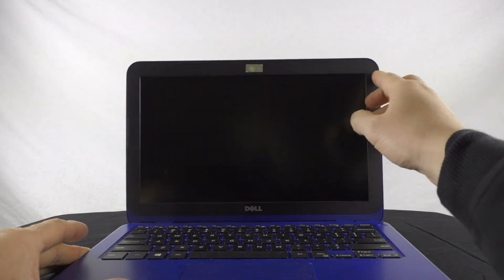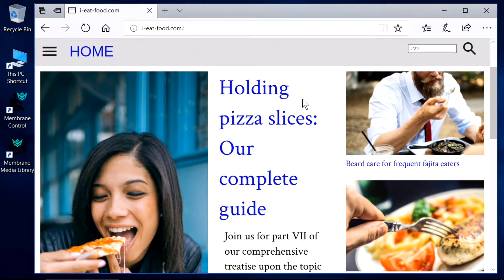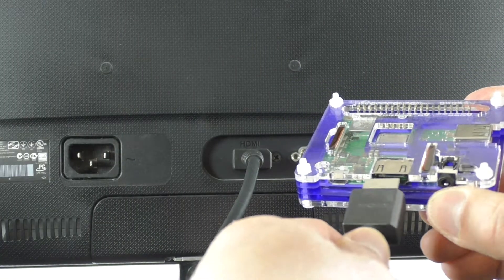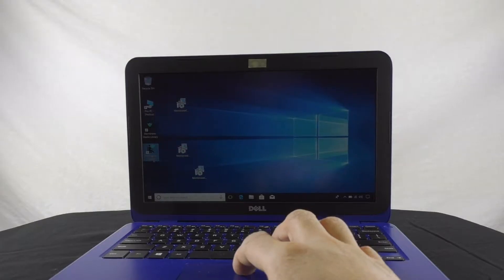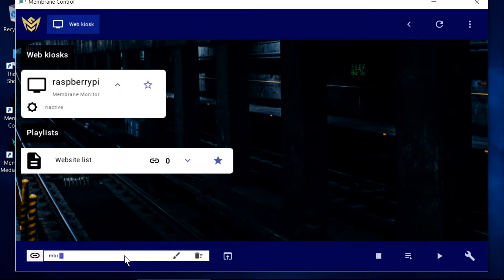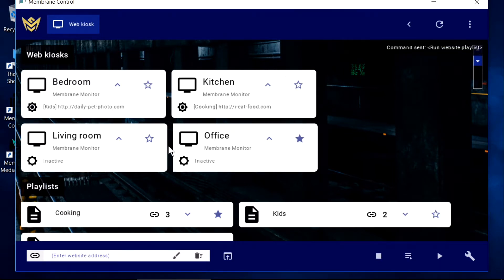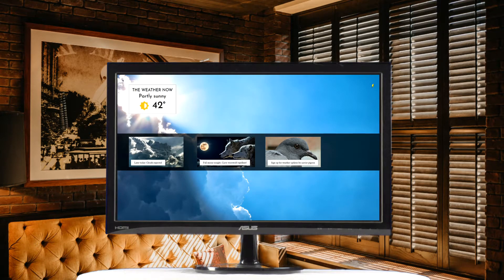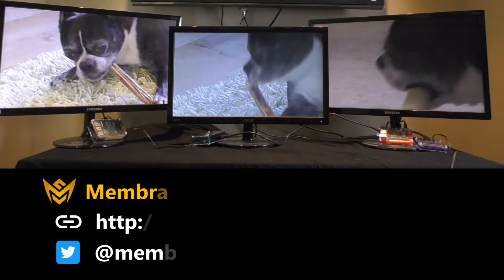Raspberry Pi website tracker and kiosk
Tired of keeping up with websites by loading bookmarks and hitting reload? Set up a monitor to automatically cycle through all of your favorite sites. All you need is a Raspberry Pi computer and free applications from Membrane Software.